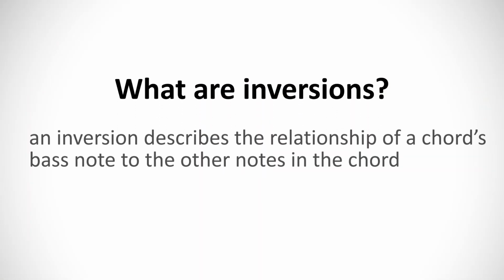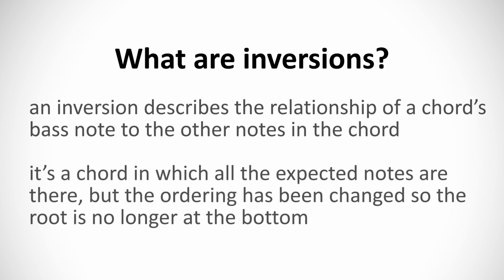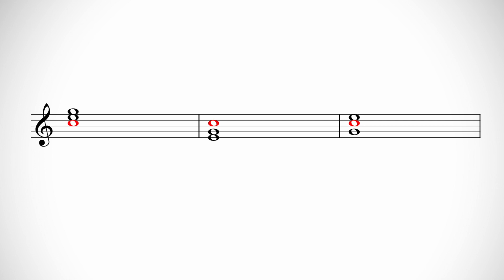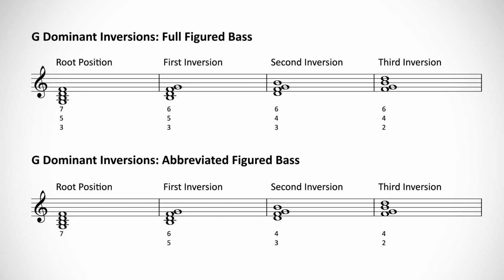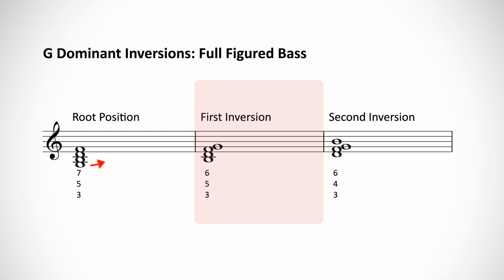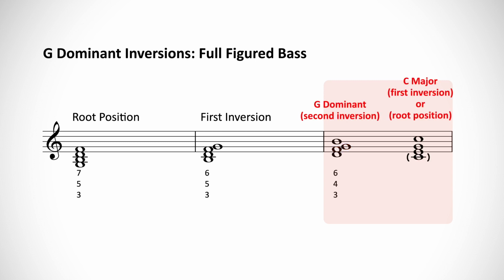What are Inversions? | Music Theory 3 | Video Lesson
An inversion describes the relationship of a chord’s bass note to the other notes in the chord. For instance, a C major triad contains the tones C, E and G; its inversion is determined by which of these tones is the bottom note in the chord.

Take online music theory lessons with Liberty Park Music (LPM), an online music school teaching music through video tutorials and email/chat support from the teachers. Learn piano, guitar, music theory, and drums online with us: first 30 days for free, and you can cancel anytime.